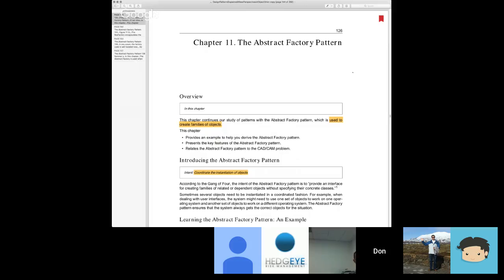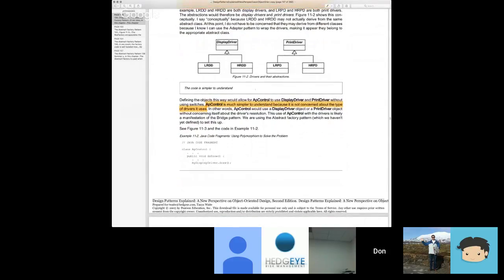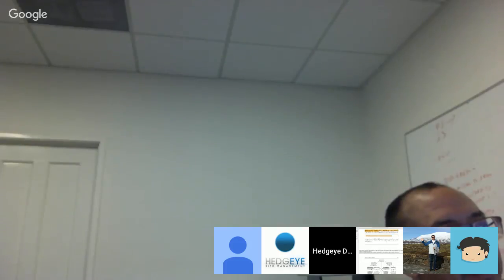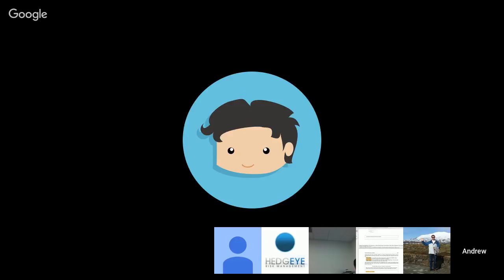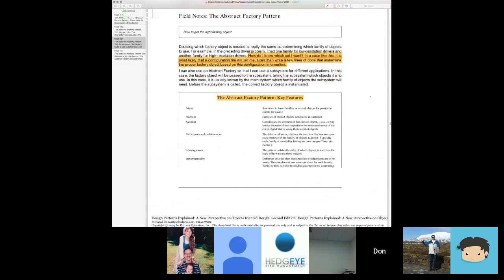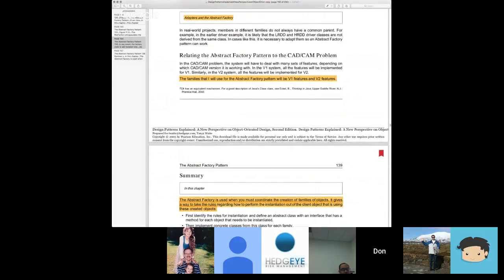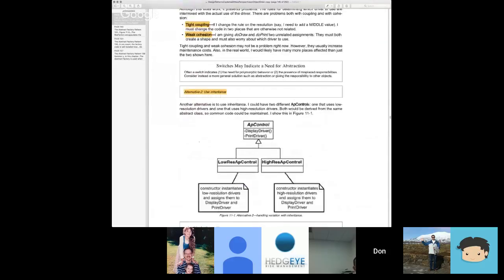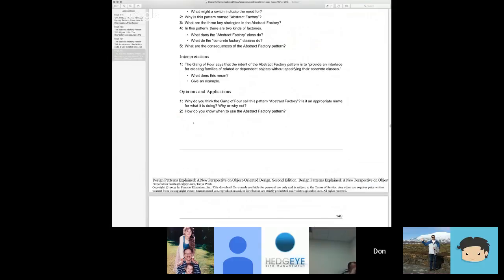N3ST3DLOOPS - Design Patterns Explained 2nd Editions study group - session 9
Chapter 11 The Abstract Factory Pattern